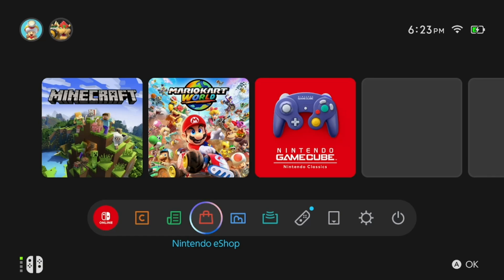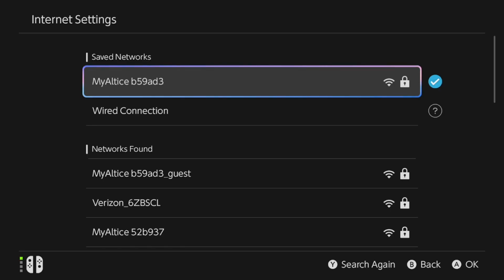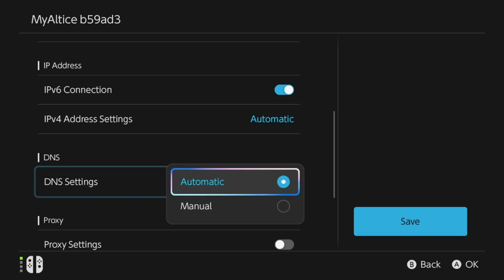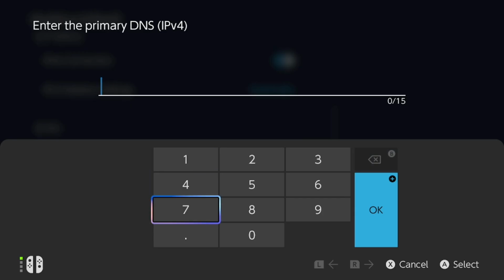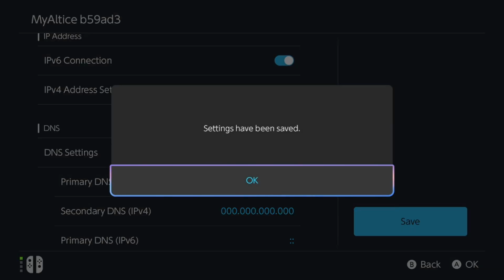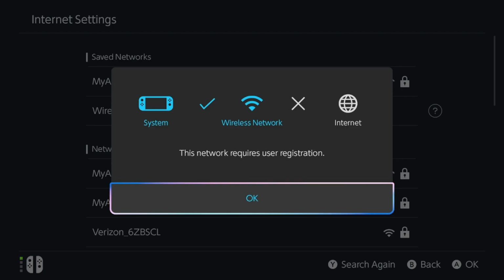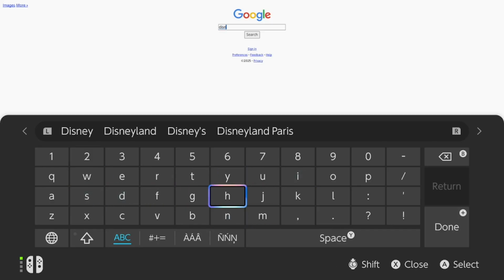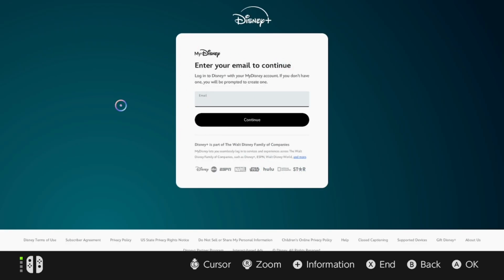How To Download Disney Plus On Nintendo Switch 2! - Tutorial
Unlock the web on your Nintendo Switch 2 with our 2025 guide on how to get Google on Nintendo Switch 2! Learn step-by-step how to access the hidden Nintendo Switch internet browser to use Google on Nintendo Switch 2, including tips for Nintendo Switch and Switch Lite. Discover how to go to websites on Nintendo Switch and explore Google services